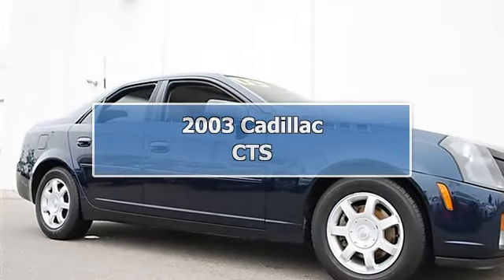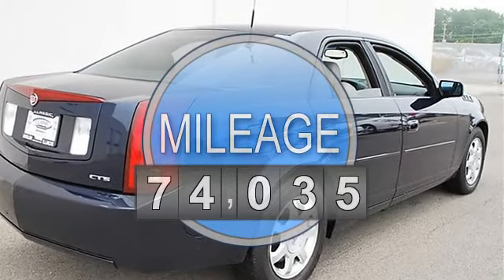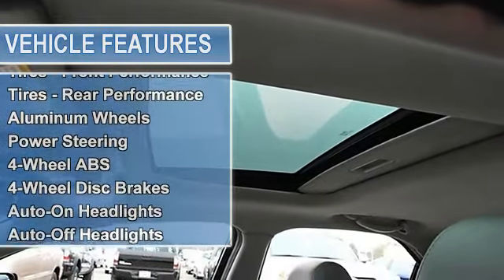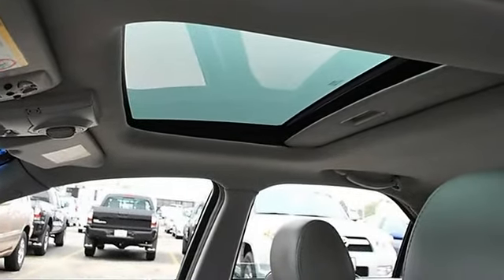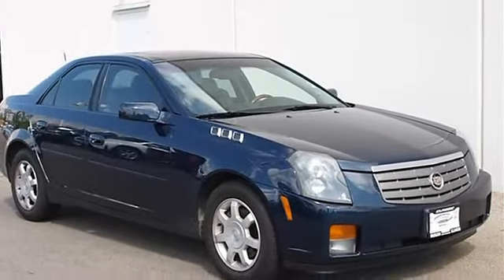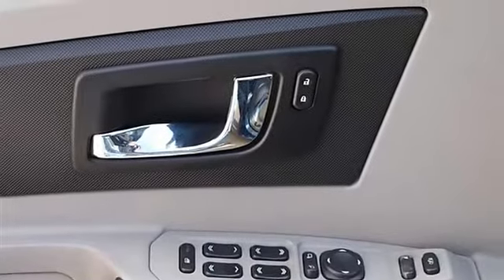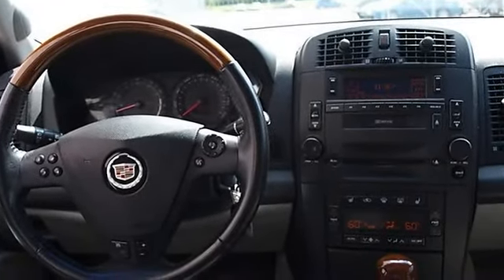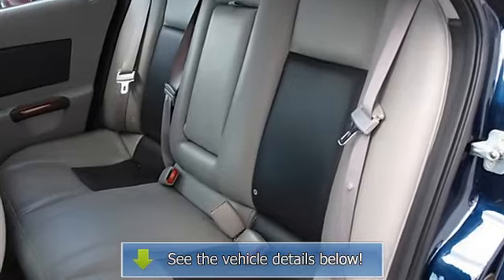2003 Cadillac CTS - Classic Dealer Group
For Sale: 2003 Cadillac CTS
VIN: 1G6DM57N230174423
Engine: Gas V6 3.2L/195
Drivetrain: RWD
Transmission: Automatic
Mileage: 74,035
Color: Blue Onyx (exterior)  (interior)

Features:
2003 Cadillac CTS four doors Car.